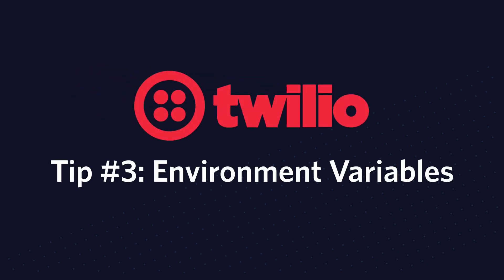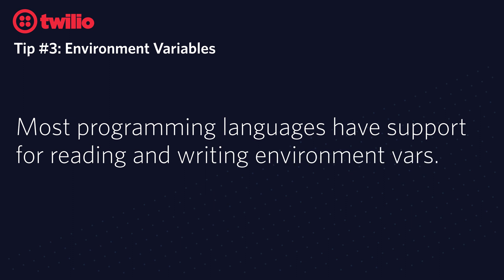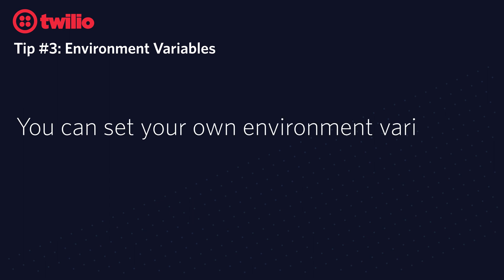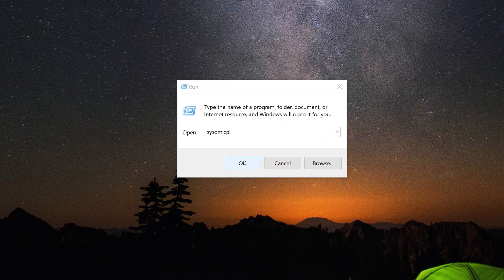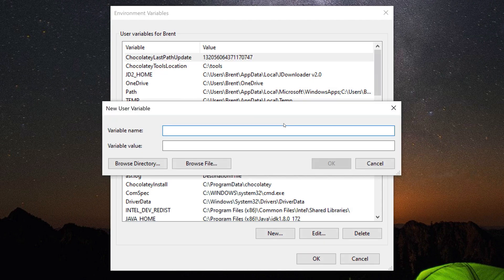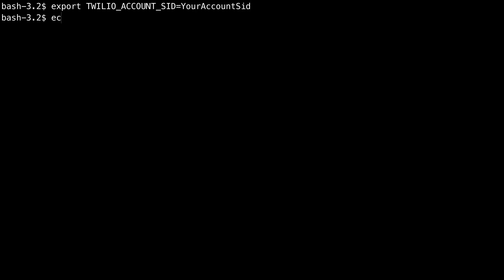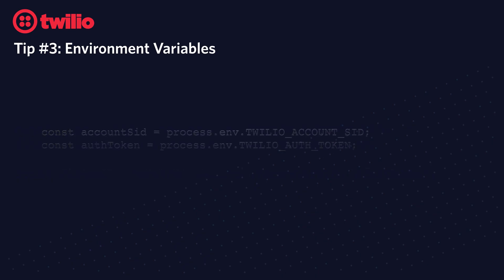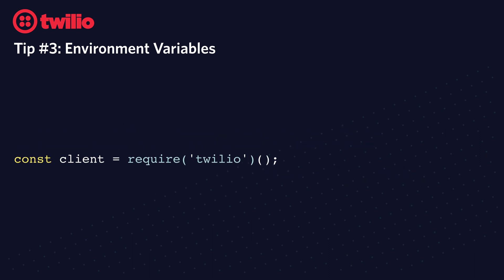How to Set and Use Environment Variables - Twilio Tip #3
In our third Twilio Tip about Twilio development, we’ll take a look at environment variables. Environment variables are a super useful way to store credentials in your development environment so that your programs have access to them. In Twilio development we often use these for the Account SID and Auth Token you need to make Twilio API requests. In this video we show you how to set them in Windows and macOS/Linux.

Check this blog post for more details on setting environment variables including that .bashrc tip mentioned in the video